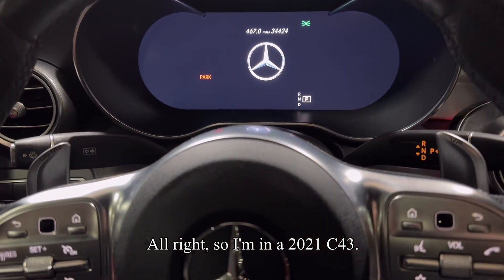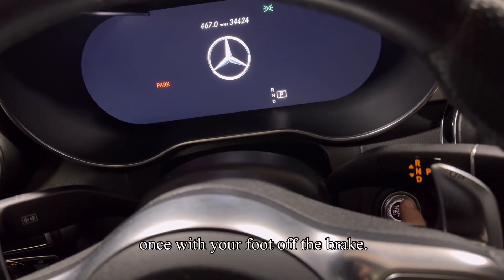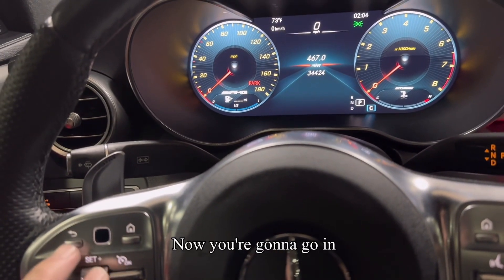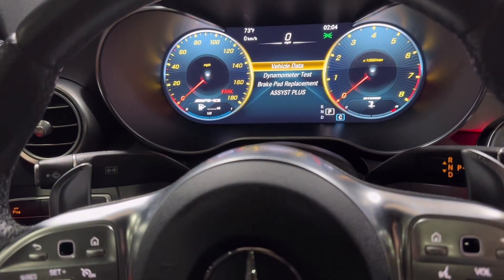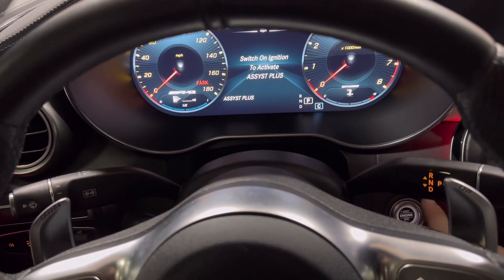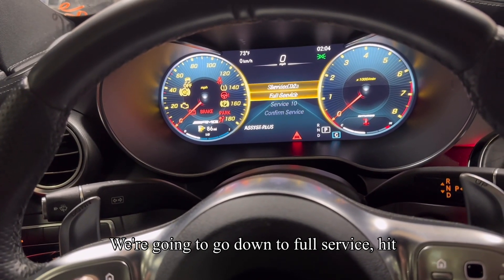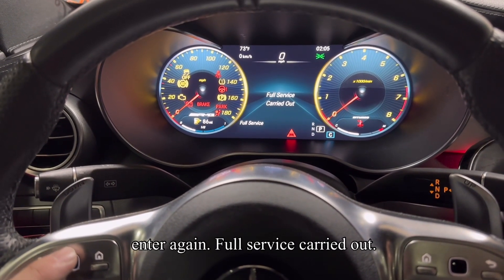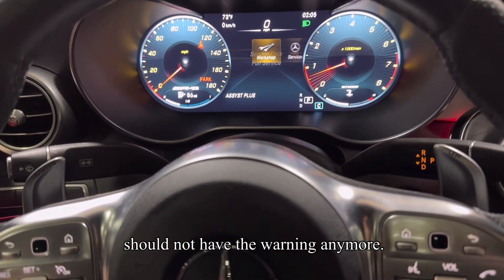2021 Mercedes C43 AMG oil service reset 2019 -2021 e43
2021 Mercedes C43 AMG oil service reset 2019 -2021 e43